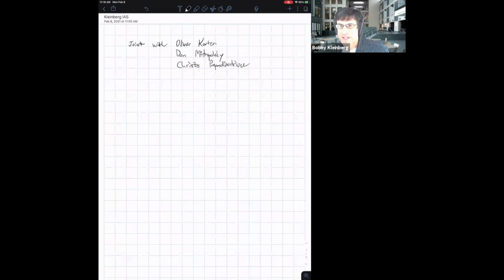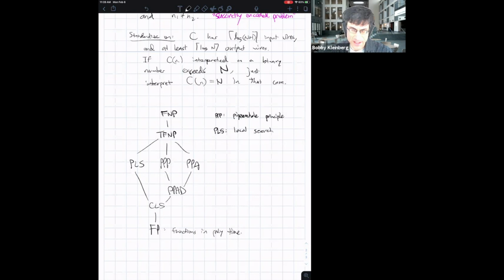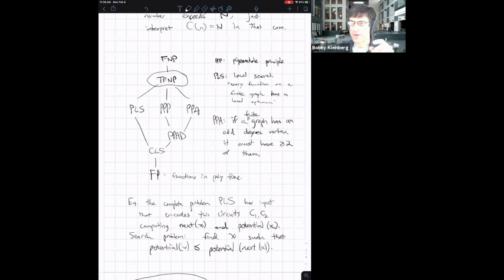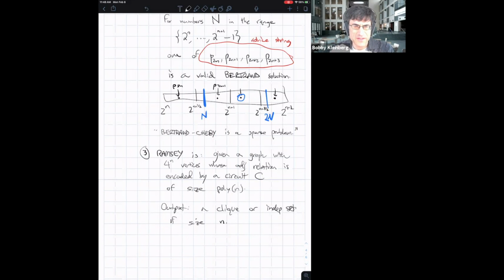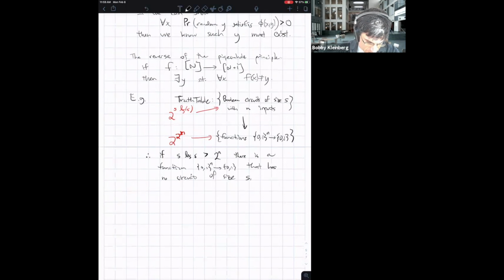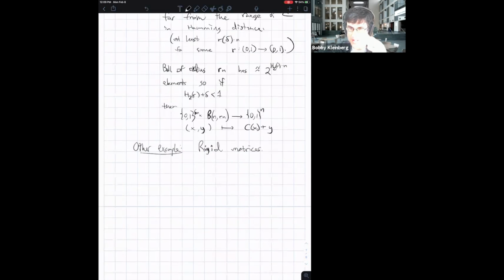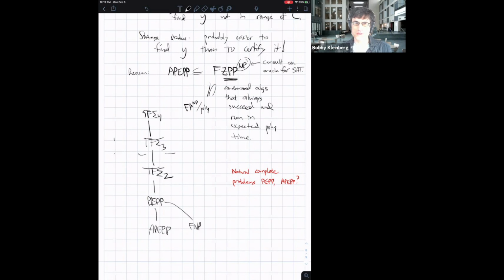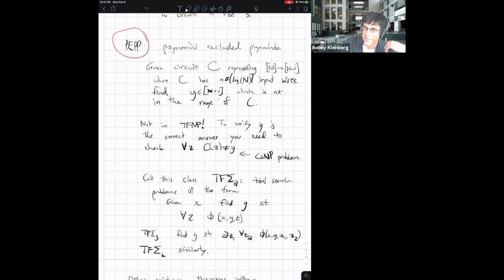Total Functions in the Polynomial Hierarchy - Robert Kleinberg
Topic: Total Functions in the Polynomial Hierarchy
Speaker: Robert Kleinberg
Date: February 08, 2021